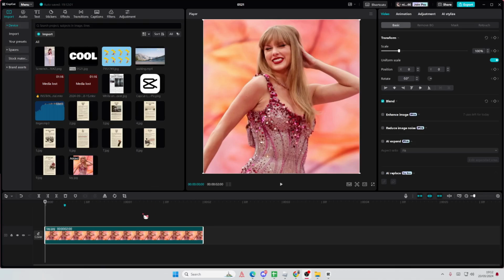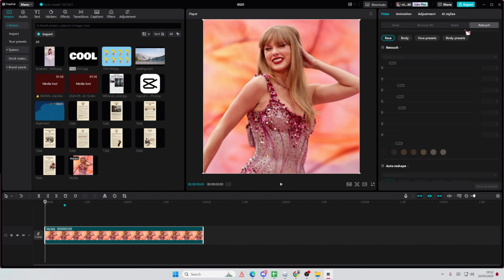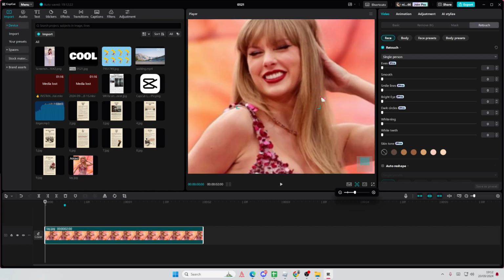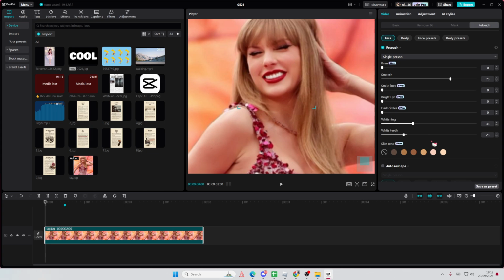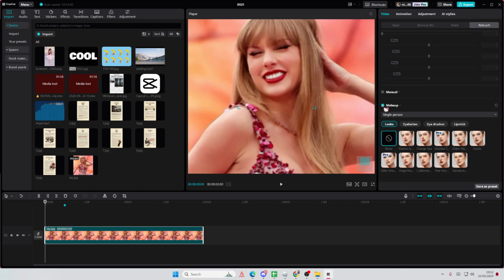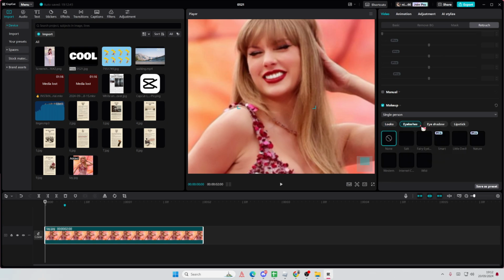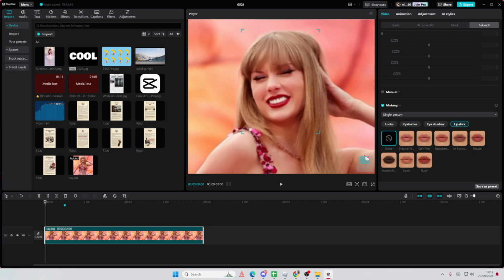😍 INSTANT: How to do Soft Skin Tone Editing in Capcut | No More Difficult Masking | Capcut Tutorials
Create this soft skin tone on CapCut PC by watching this tutorial.